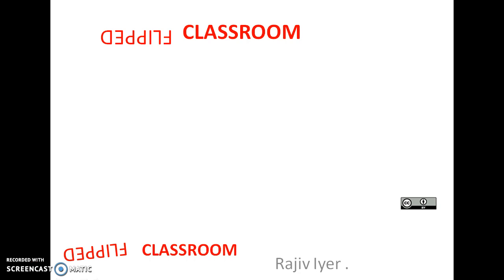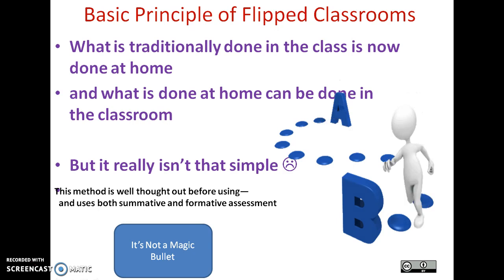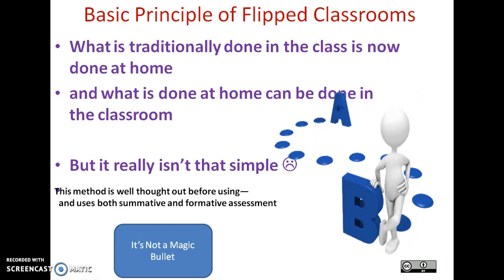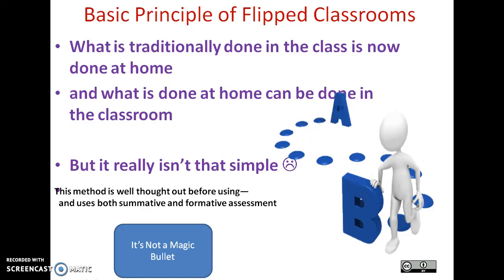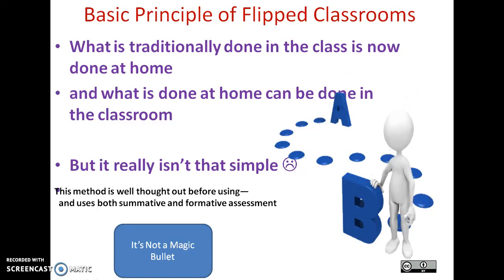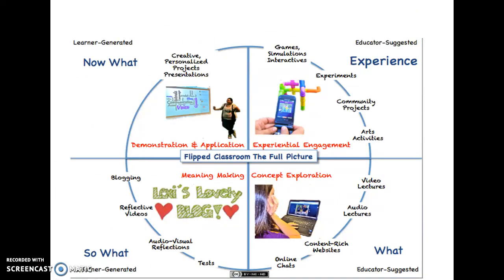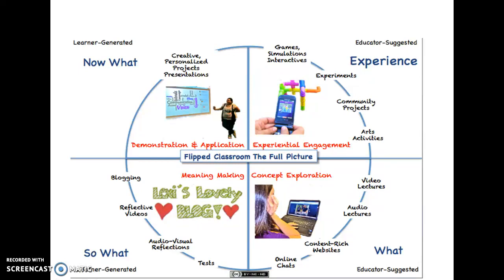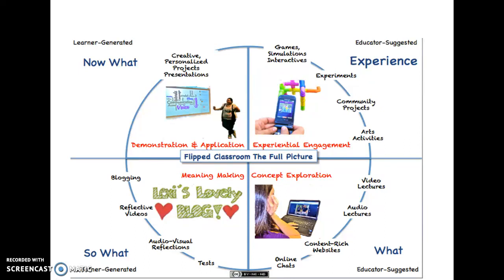What is flipped classroom|Rajiv Iyer|FDP 3.0|IIT Bombayx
Flipped classroom is an instructional strategy and a type of blended learning that reverses the traditional learning environment by delivering instructional content, often online, outside of the classroom. It moves activities, including those that may have traditionally been considered homework, into the classroom.